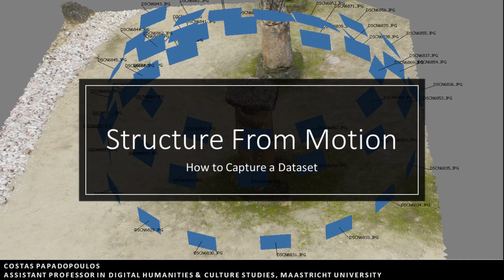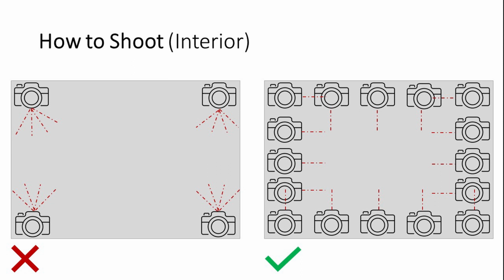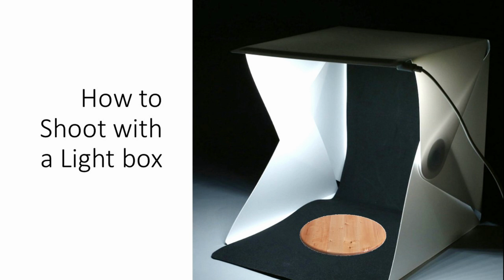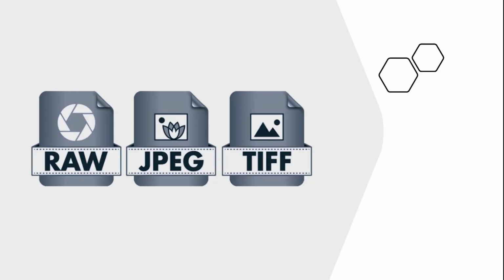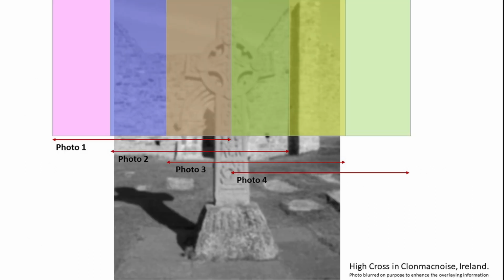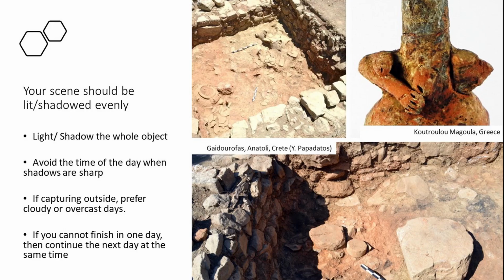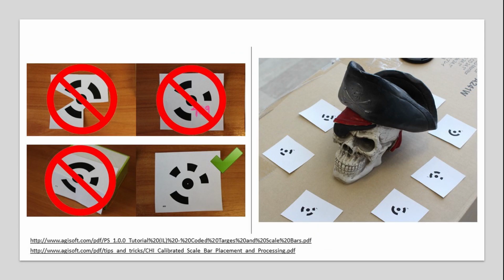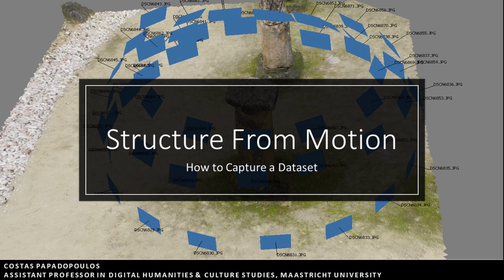Structure from Motion: How to Capture a Dataset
In this video you can learn the best practice for capturing digital image datasets for Structure from Motion/Photogrammetry applications. This is part of the course 'Remaking Material Culture in 3D' available on dariahTeach an open educational resource for teaching and learning content in Digital Humanities. The course 'Remaking Material Culture in 3D' has been funded by Creative Europe - Media as part of the project 'Ignite: Design Thinking and Making in the Arts & Sciences'